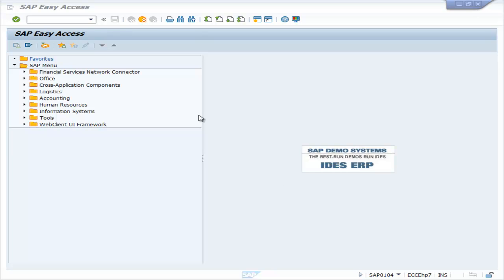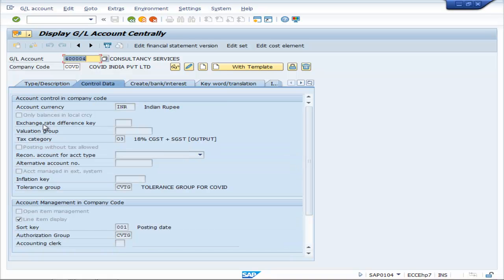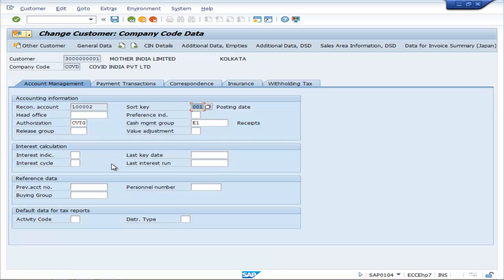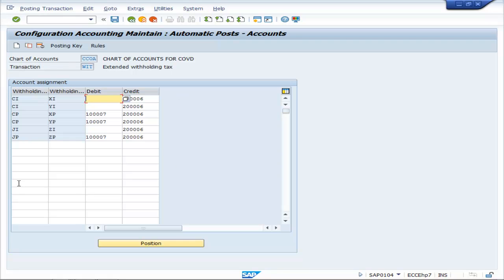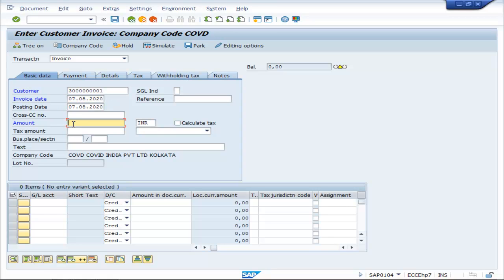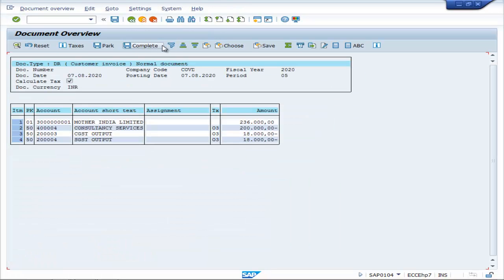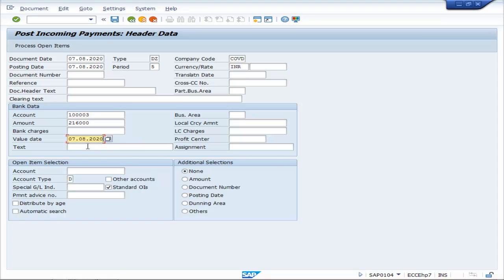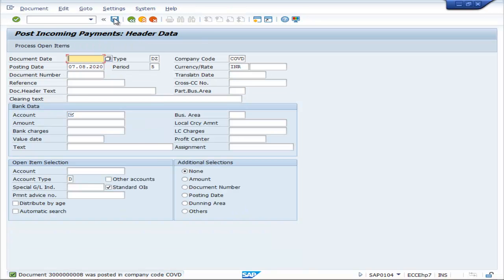ENTRY RELATING TO WITHHOLDING TAX DEDUCTED BY CUSTOMER IN INCOMING PAYMENTS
Special Transactions in SAP FICO;